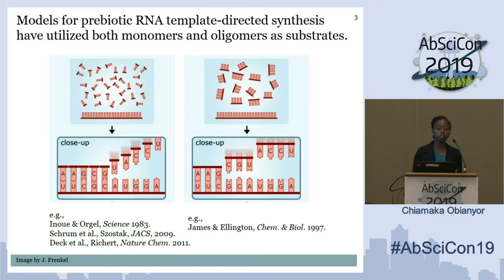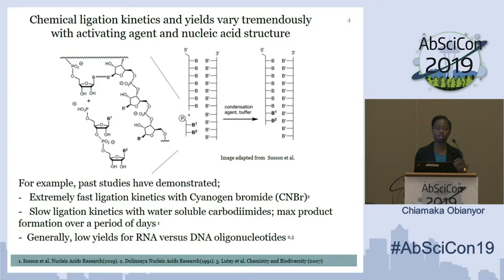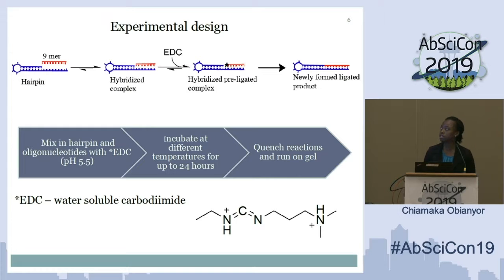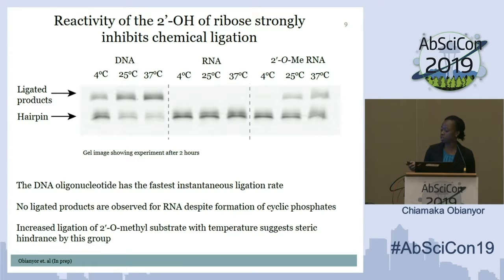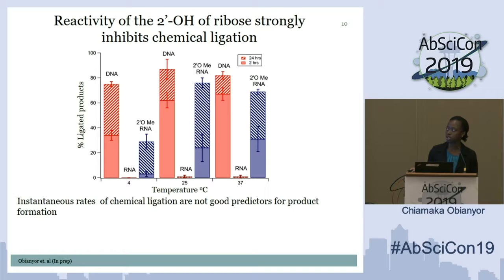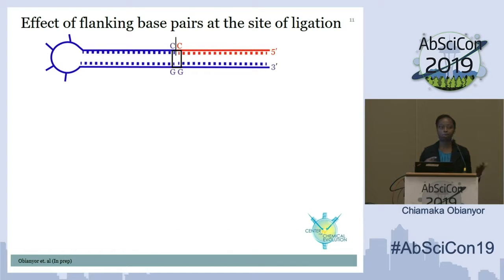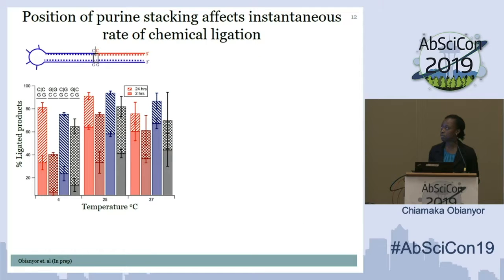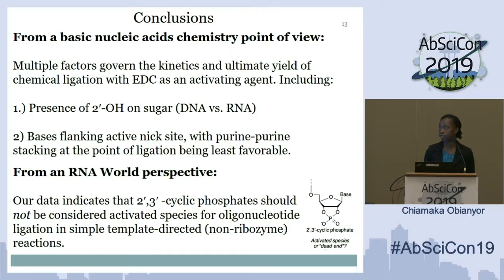AbSciCon 2019 - Room 2 Day 4 - Chiamaka Obianyor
Towards Recognizing Activated Oligonucleotides Phosphates versus Thermodynamic Traps in an RNA World
Presented by Chiamaka Obianyor